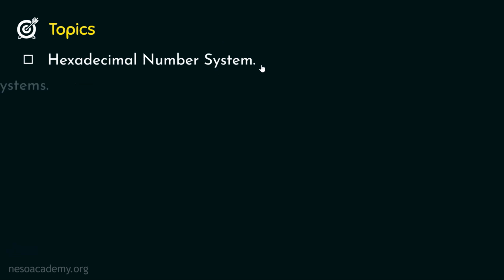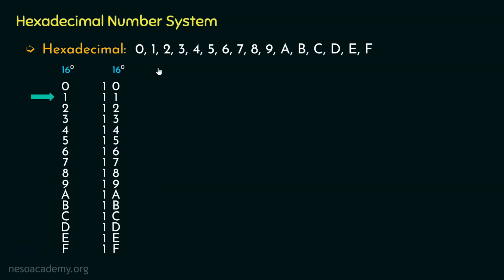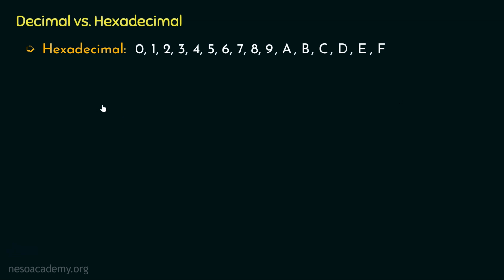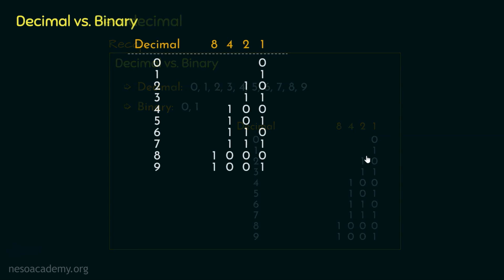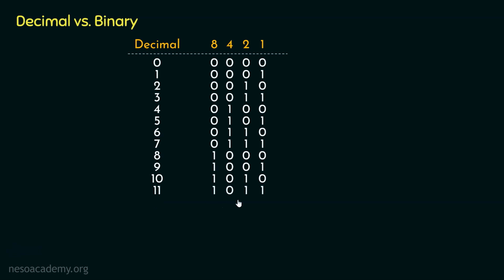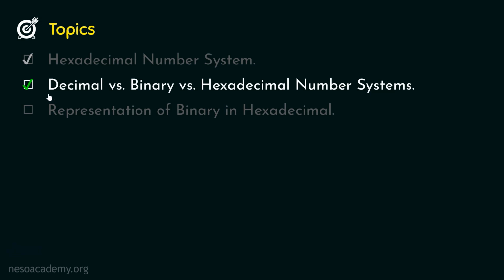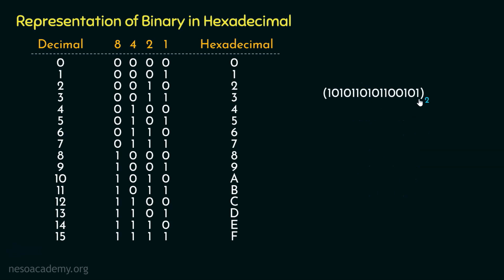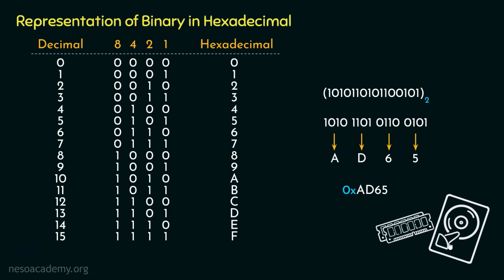Hexadecimal Number System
Microprocessor & Microcontrollers: Hexadecimal Number System
Topics discussed:
1. Hexadecimal Number System.
2. Decimal vs. Binary vs. Hexadecimal Number Systems.
3. Representation of Binary in Hexadecimal.